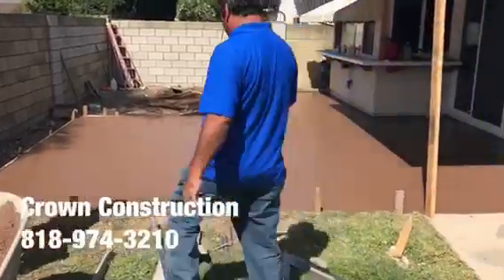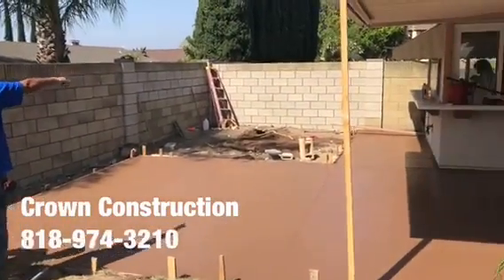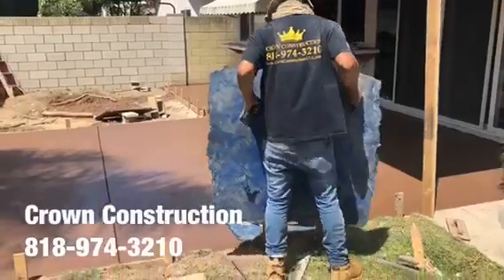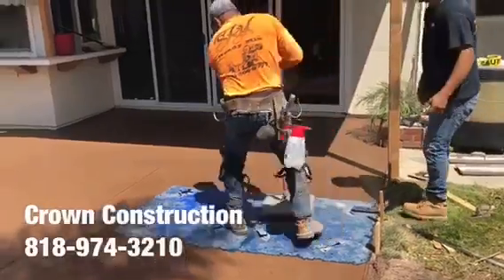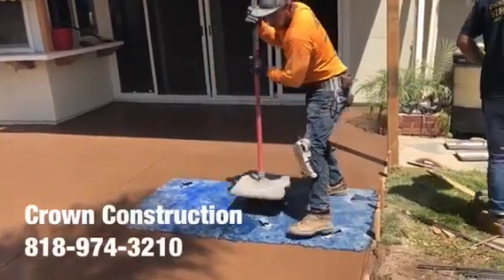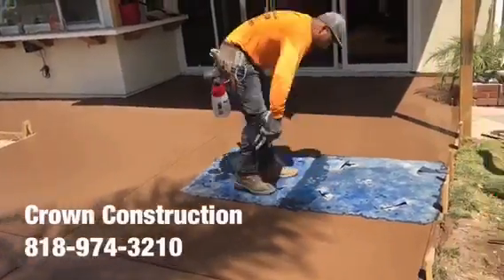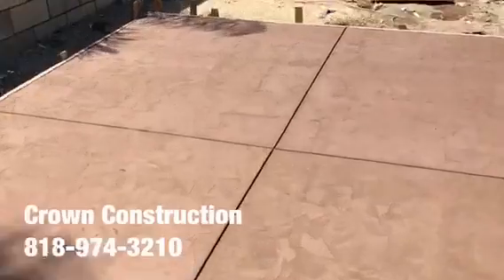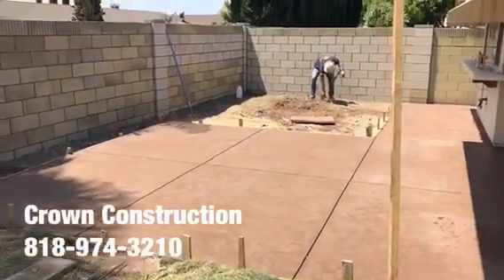Stevenson Ranch Stamped Concrete by Crown Construction